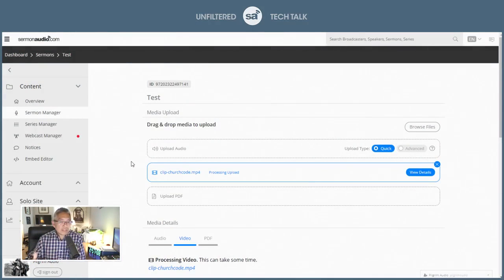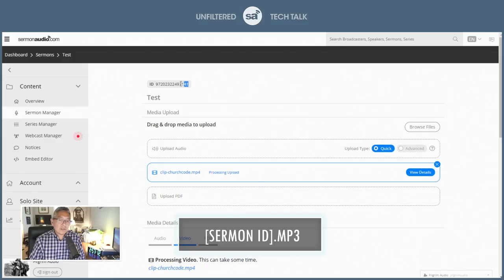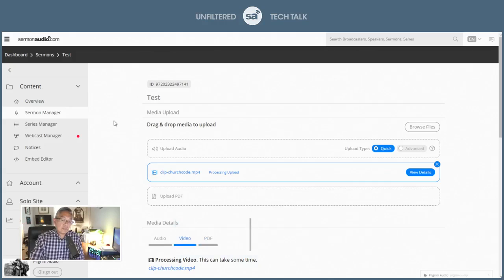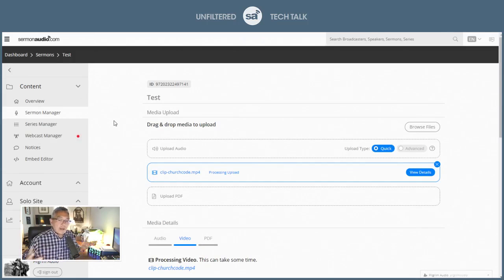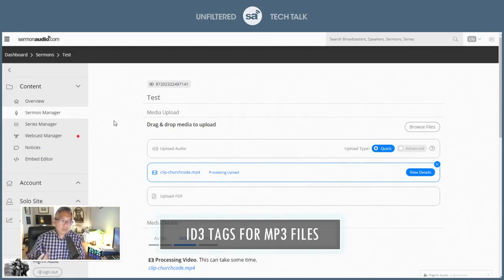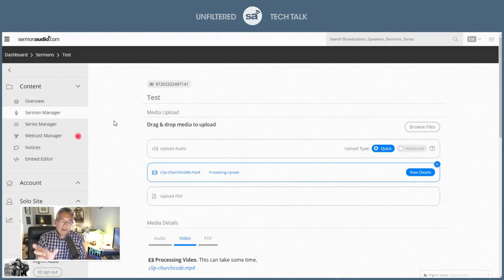Tech Talk Clip // Understanding Batch Uploads via FTP & Dropbox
In this Tech Talk Clip, we briefly introduce the ability to upload sermons in batch using FTP or Dropbox. This time-saving feature is only available on SermonAudio. OneDrive support coming soon.

Tech Talks are informal Zoom calls with SermonAudio broadcasters to answer any questions regarding the site or audio/video hardware. These session are meant to provide a helping hand and a listening ear to churches that may be feeling overwhelmed by the increasing variety of technical options to broadcast their sermons.